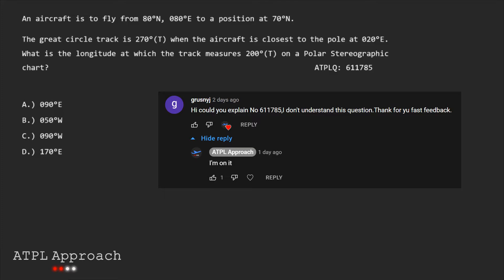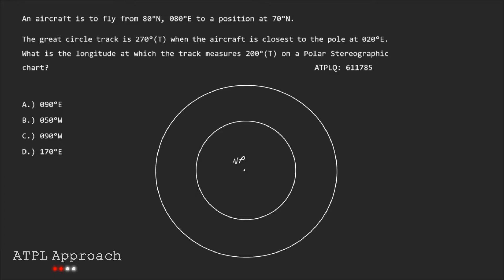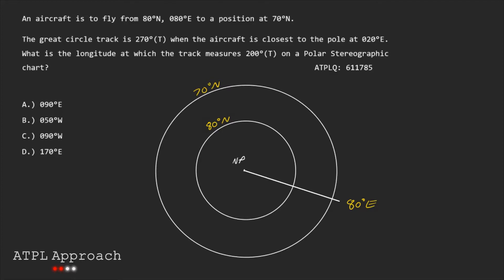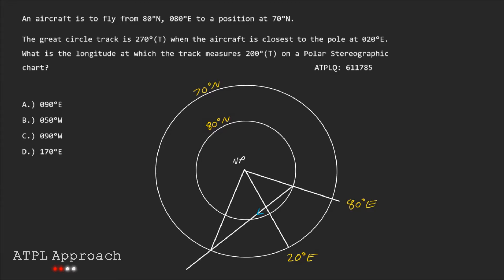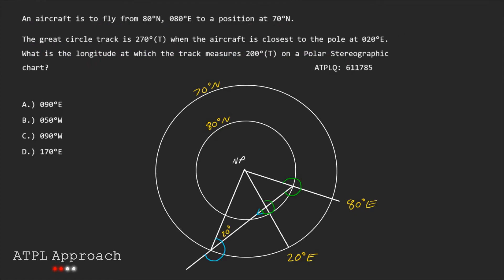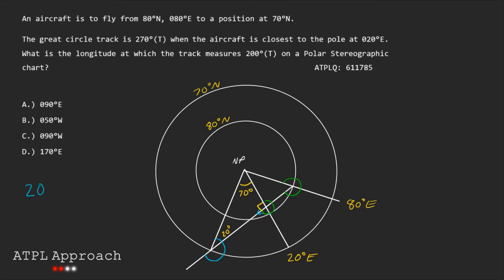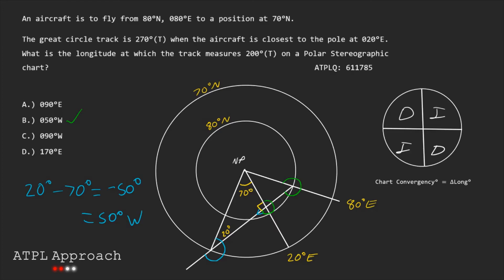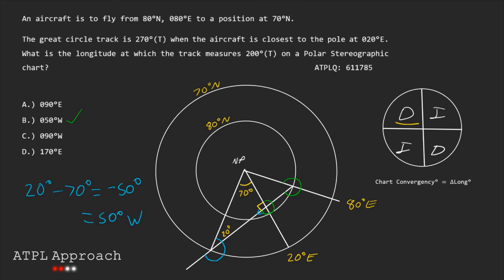ATPL Exam Questions | General Navigation Polar Stereographic Question Bank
ATPLQ: 611785
In this video I will reply to a comment for General Navigation from my last video.
It will focus on Polar Stereographic Charts.

If you would like to suggest any particular questions for me to go through, can be from the question bank or not. Please leave them down in the comments below and i'll take a look!

If you have other topics which you are stuck on within General Navigation, or other subjects for example:

1. Direction, Latitude and Longitude, Great Circles, Rhumb Lines & Directions on the Earth
2. Earth and Aircraft Magnetism, Direct Indicating Compass
3. The Flight Computer and Calculator Tips
4. 1 in 60 Rule and Mental Dead Reckoning
5. (Basic or General) General Navigation problems
6. Topographical Charts and Map Reading, Plotting and General Chart Properties
7. Convergency, Mercator Charts and Lambert's Conformal Charts
8. Polar Stereographic Charts
9. Gridded Charts
10. Time

from either the 2020 EASA Syllabus, or FAA ATPL, ICAO ATPL.

Sharing this video with your course buddies and the communities you are within will help me create more content like this.